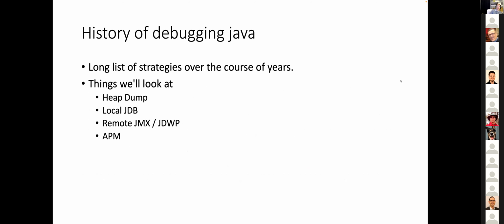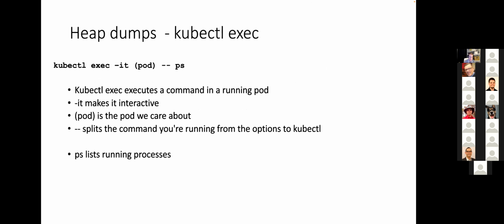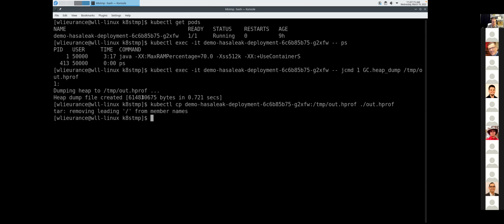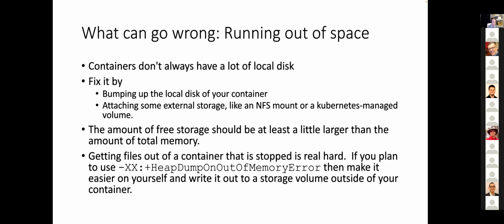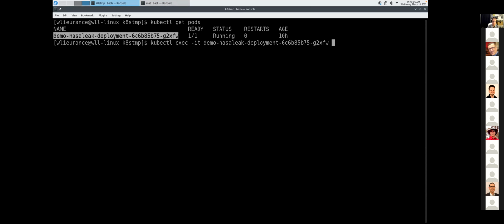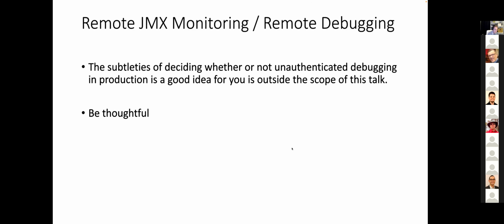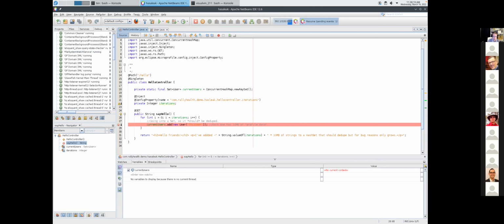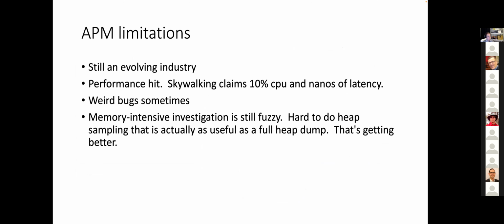March 16th, 2022 - Debugging Java apps in Kubernetes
William Lieurance ( @WillLieurance ) presented "Debugging Java apps in Kubernetes."

Java has many wonderful tools and patterns for debugging running applications. With the containerization of our apps and the use of Kubernetes to orchestrate those containers, have we lost the ability to debug them? Not at all. Come learn a few commands for debugging running java applications in Kubernetes clusters, and get a sense of what’s going on under the hood.

Bio:
William Lieurance has worked in tech professionally for 20 years and in the amateur leagues for years before that. He started as a developer but soon realized he was having more fun keeping servers working than building websites. Since then, he's done operations-as-a-job-title for startups, enterprises, consultancies, manufacturing, public utilities, private finance, and the Postal Service. He lives in Chicago with his excellent cat, a supportive human partner, and her very average cats. By day he works for Optum Digital, a division of United Health Group. At night he gives talks on the intersection of software development and operations, and does the startup thing.